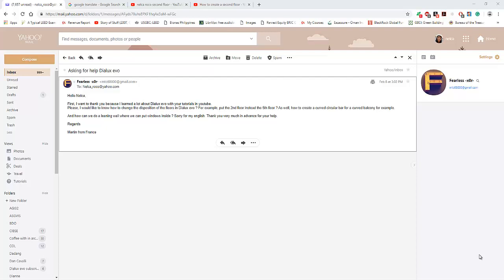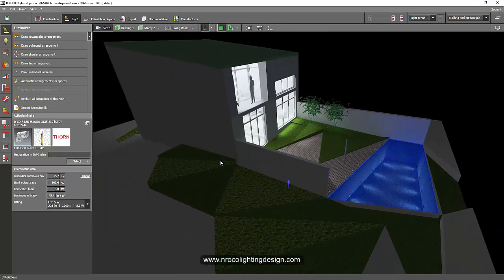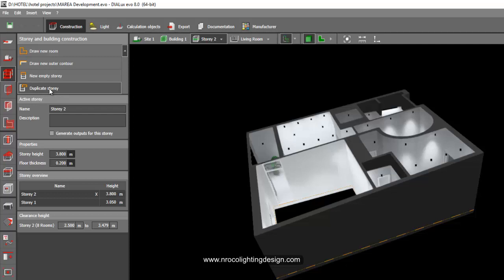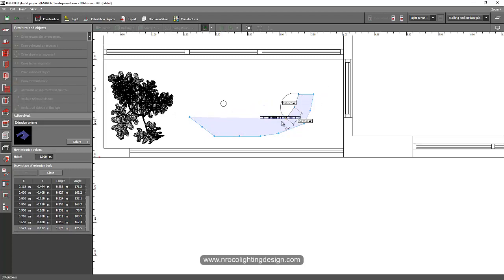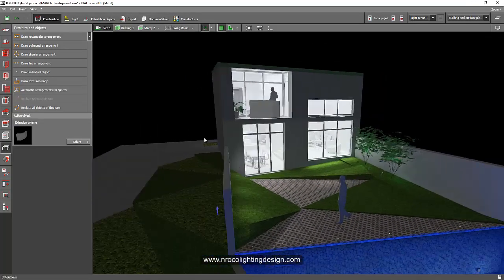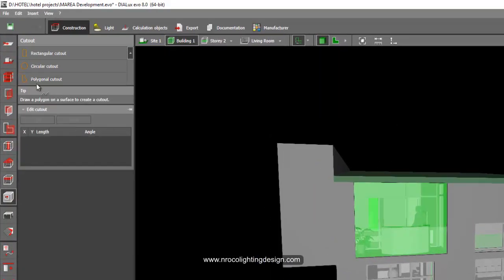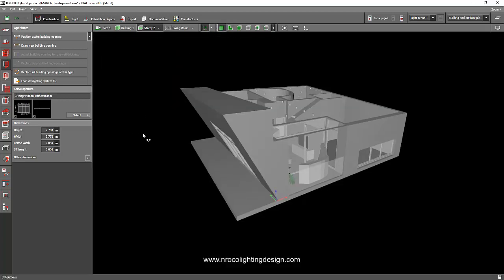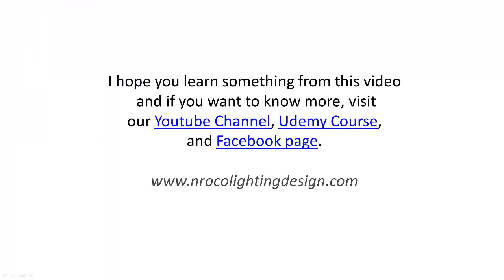How to create an inclined or leaning wall in Dialux evo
In this video tutorial, you will learn how to create an inclined or leaning wall in Dialux evo software.

Enjoy learning!